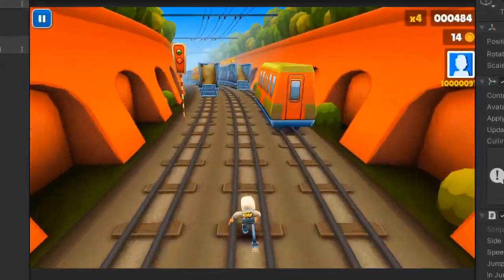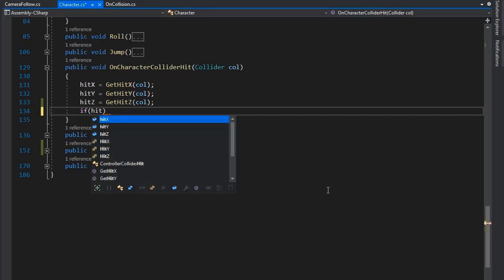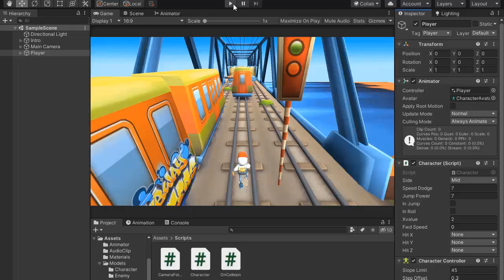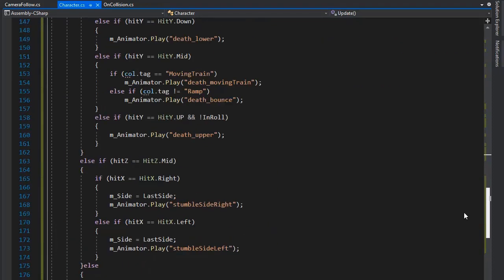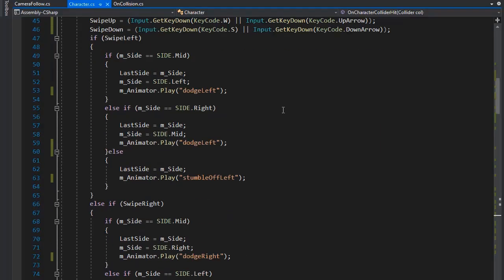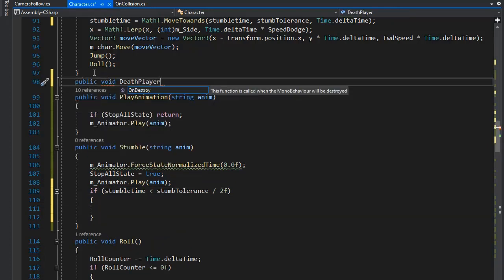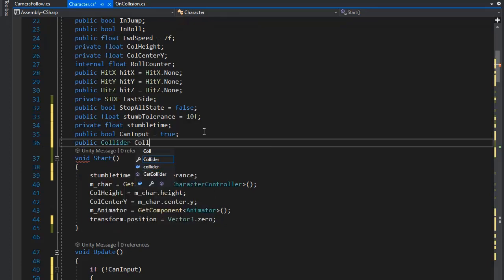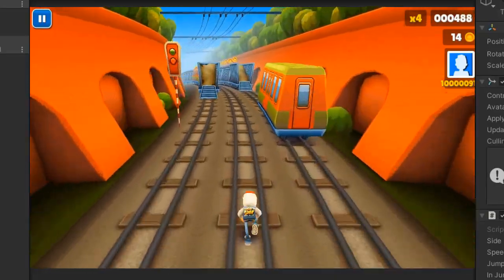Making SUBWAY SURFERS Game in Unity3D Part 3 || Stumble & Death Animation (tutorial)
I made this Subway-surfers clone game in 24 Hours
All the models which I use in this tutorial are available Free

if you are interested in any project then you can dm(direct message) on discord